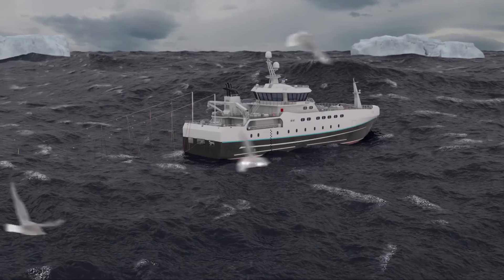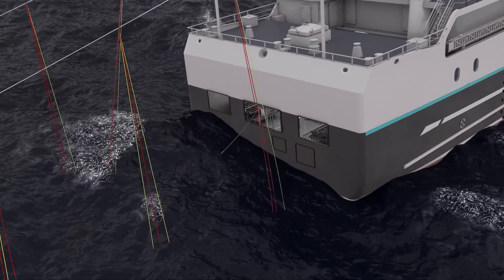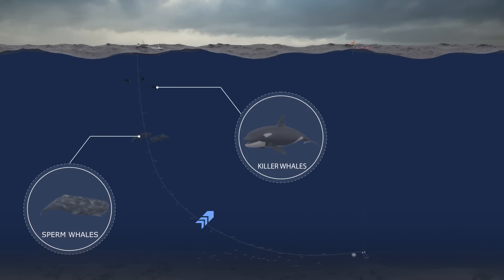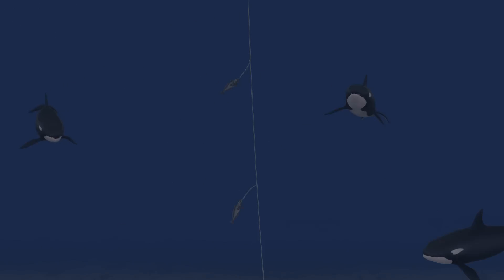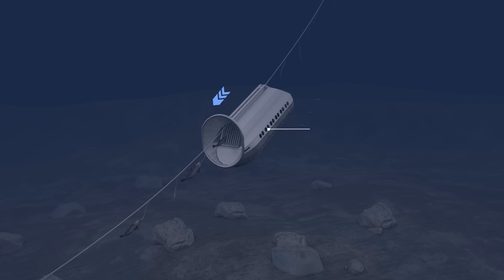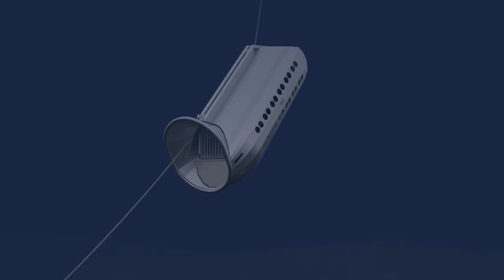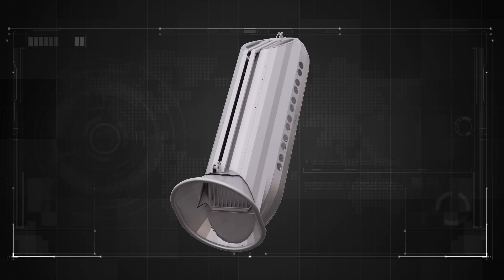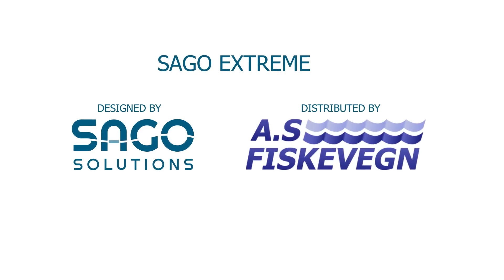Sago Extreme by Sago Solutions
Sago Extreme is a patented solution for automatic longlines - designed to un-hook and secure the catch at seabed, making it unavailable for whale depredation and eliminating the risk of losing catch in the hauling process.

Sago Extreme is made of aluminum with stainless steel details. The unit can be customized to fit different types of fisheries like toothfish, black cod and halibut